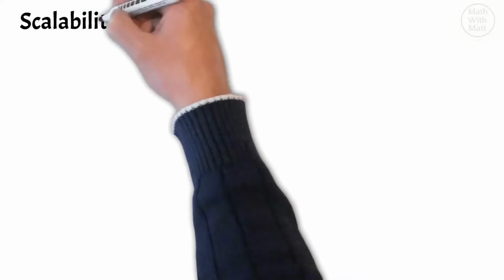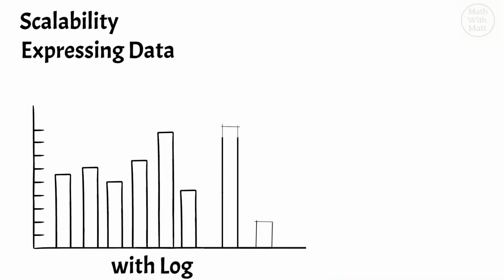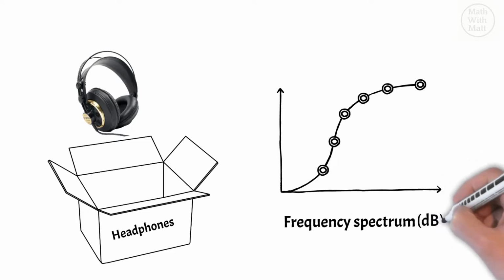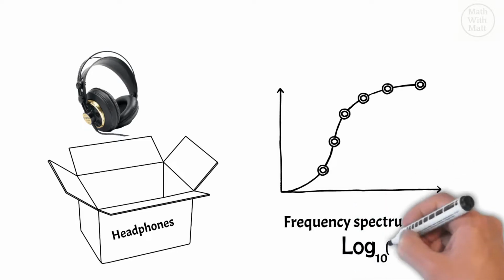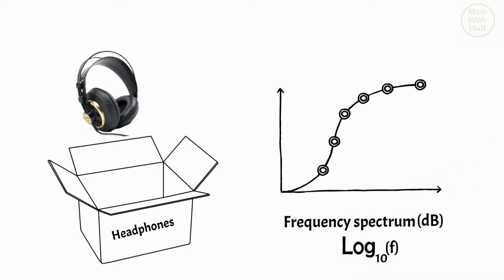logarithm: conclusion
overview on logarithm, its advantages disadvantages, and practical use.